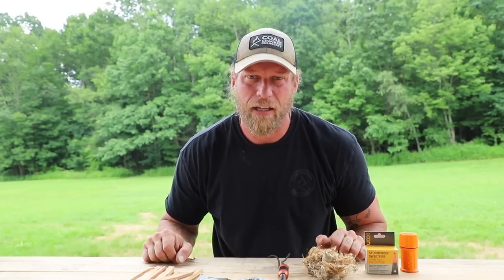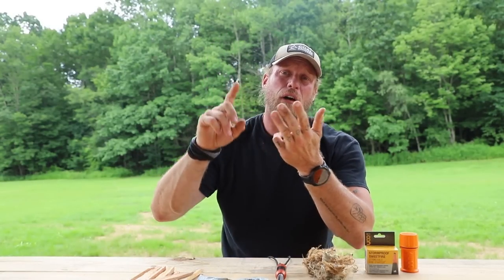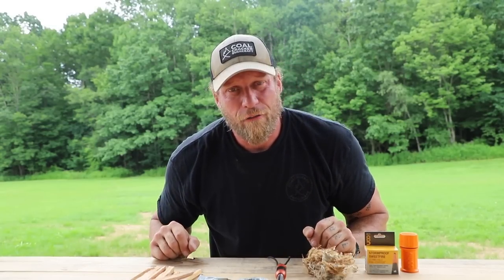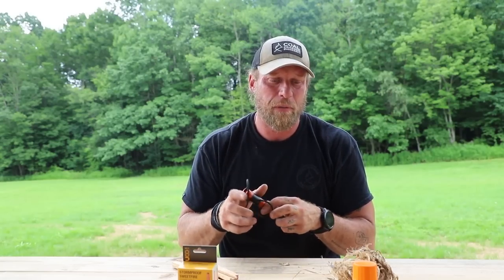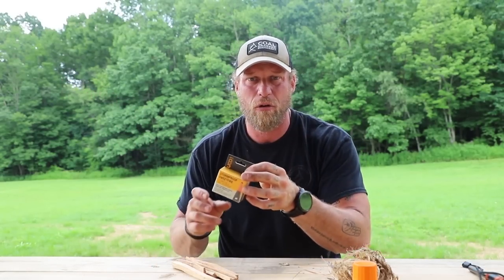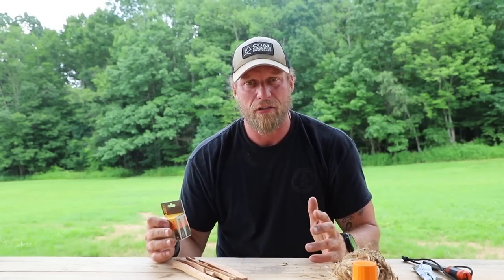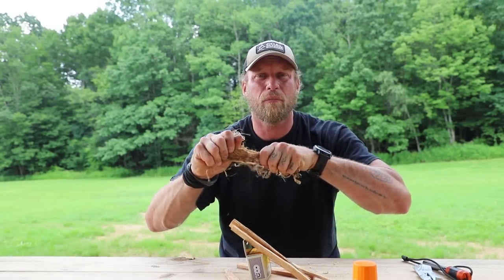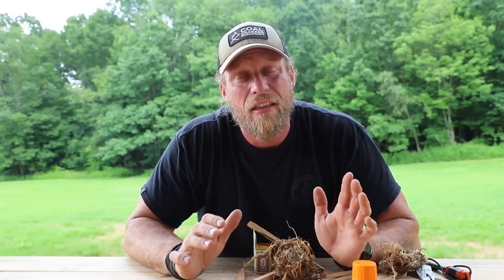Why your Survival Fire Starting Might Be Sub Optimal!